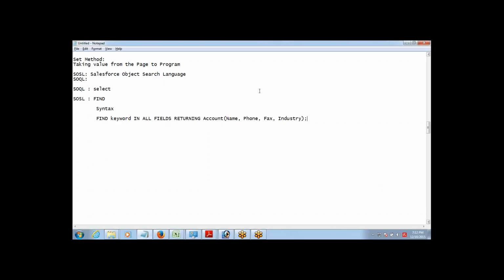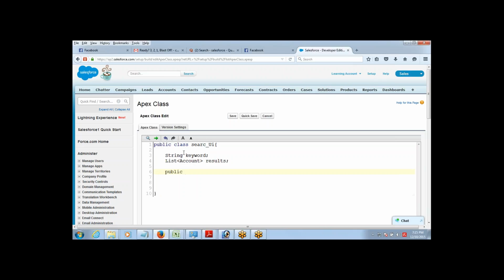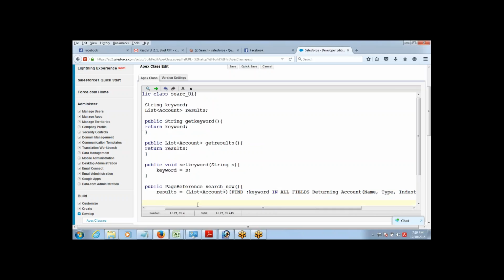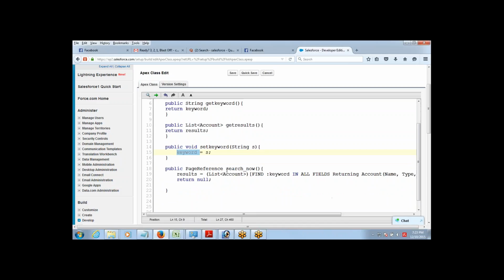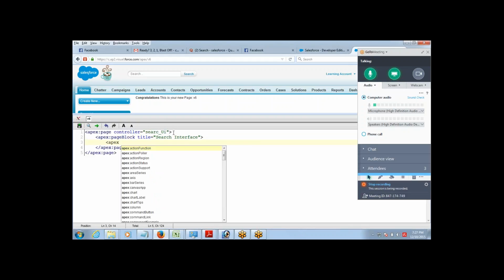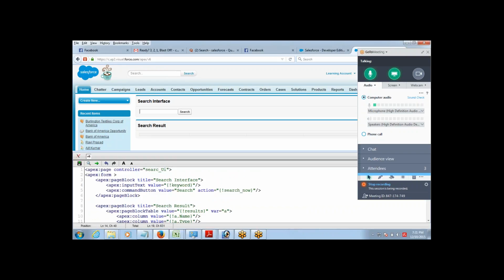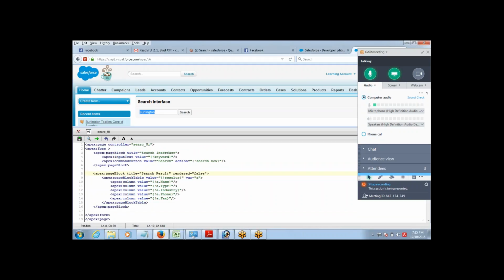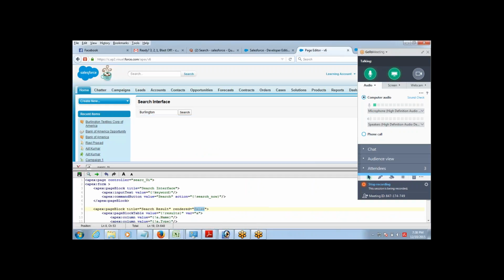Creating a Search Interface using SOSL Queries and Set Method in Salesforce